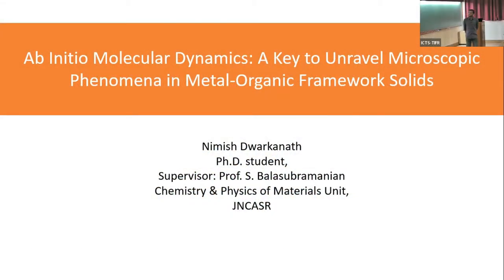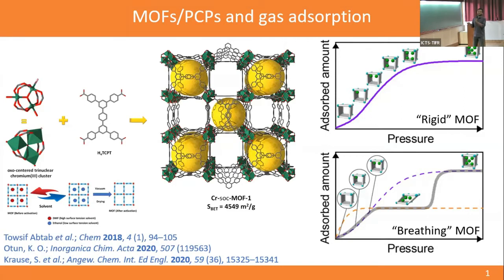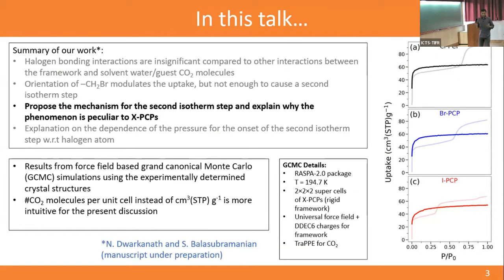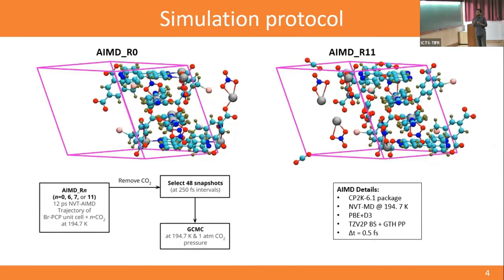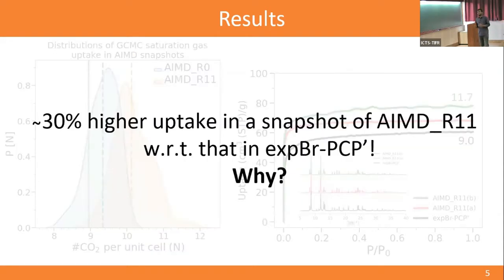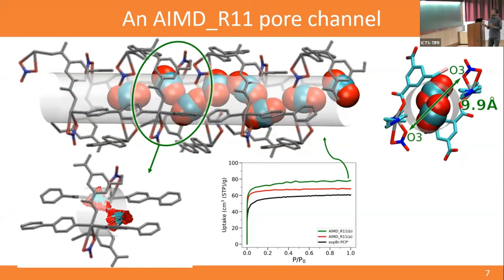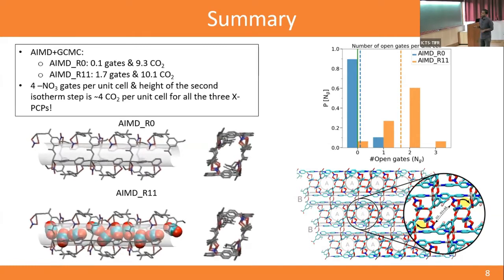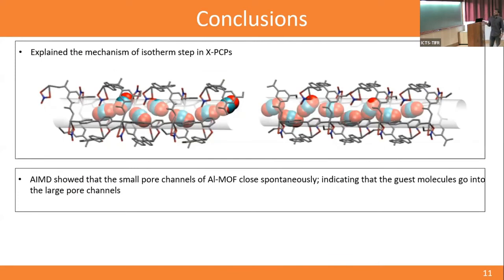Ab Initio Molecular Dynamics: A key to Unravel Microscopic Phenomena in... by Nimish Dwarkanath